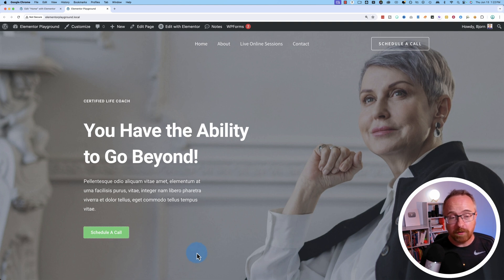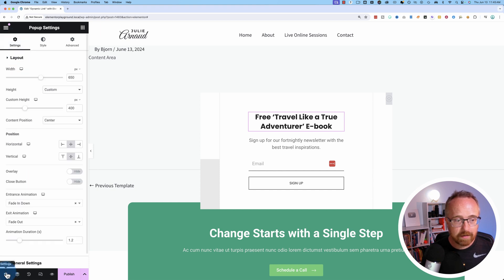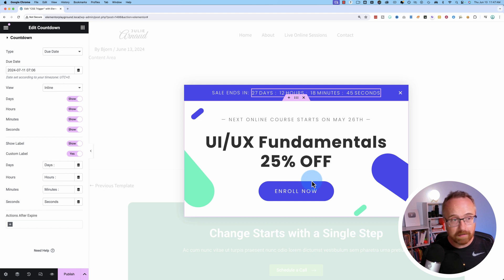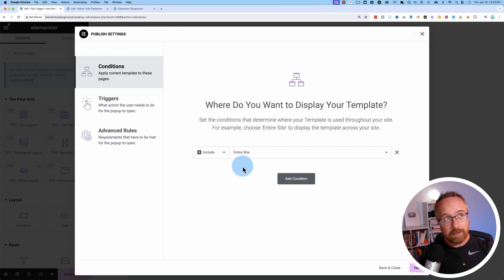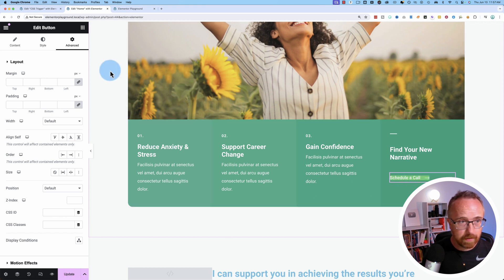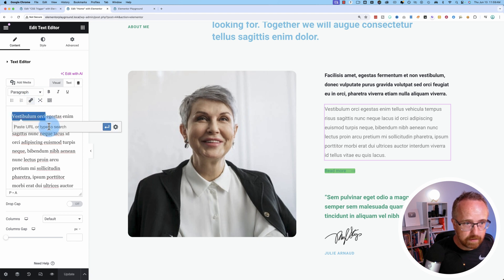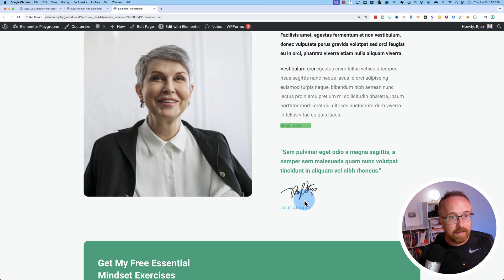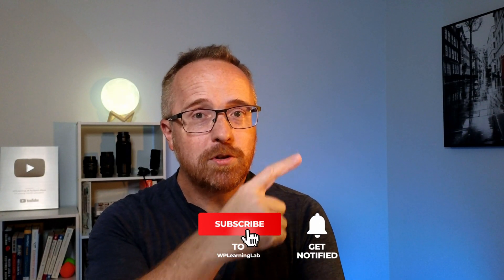How to display ELEMENTOR POPUP in WordPress ON CLICK - 2 Ways - No other plugin needed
Learn how to display Elementor Popups on with dynamic link, css tag and how to link a popup to a section! Find out the pros and cons of using dynamic and css tag popups so you know which one you need to use.